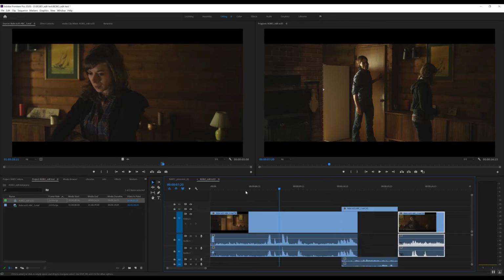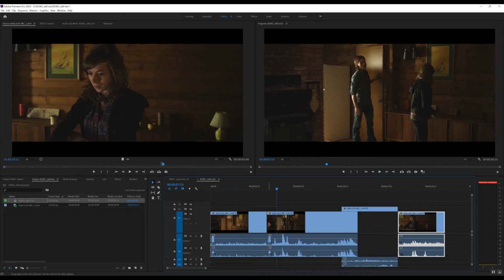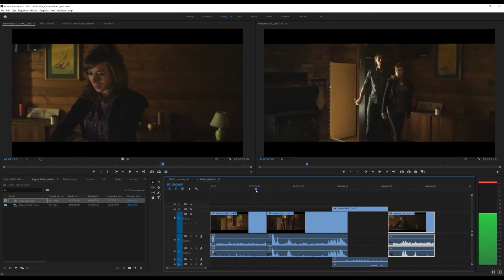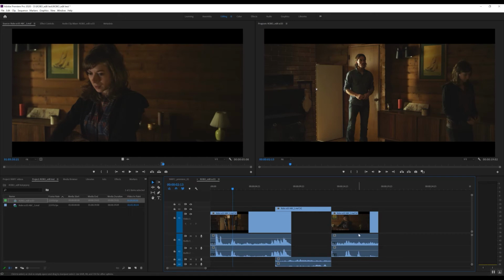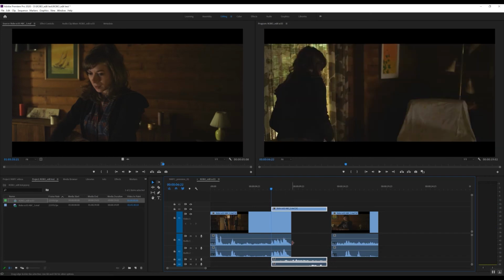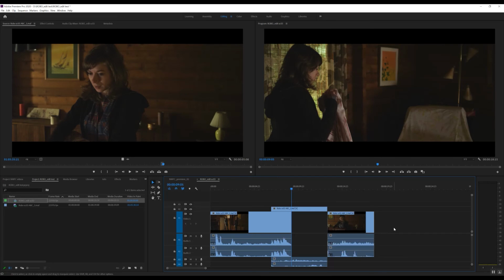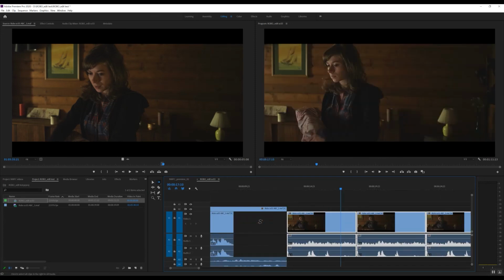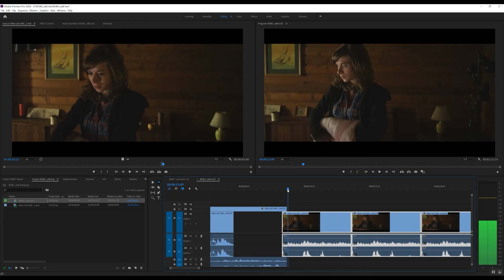NWFC premiere 03 advcutting